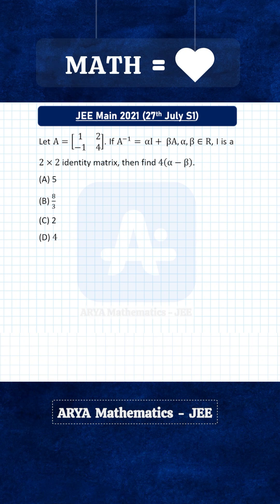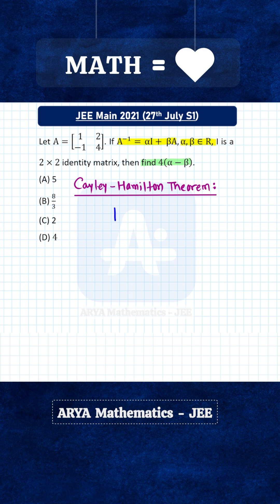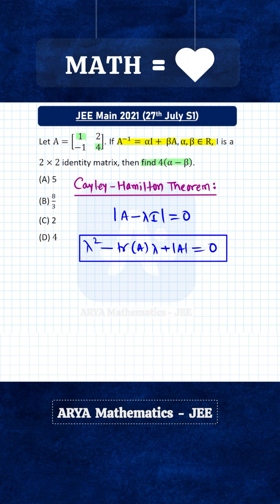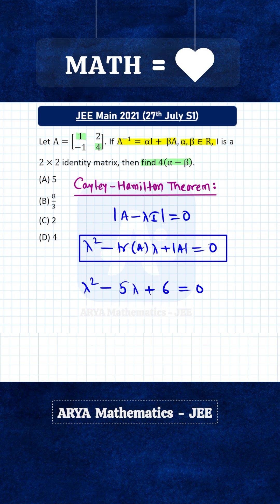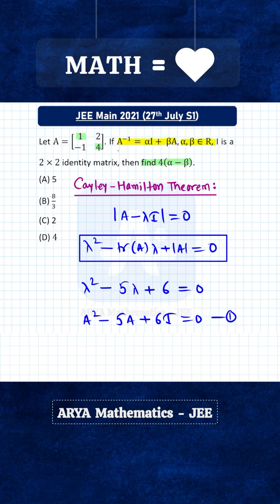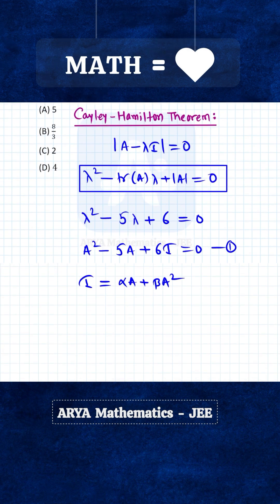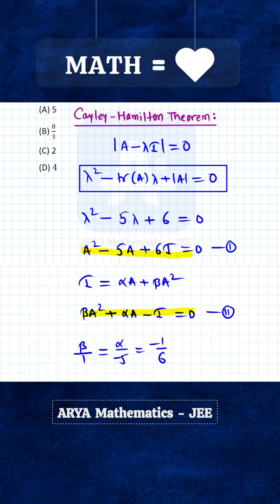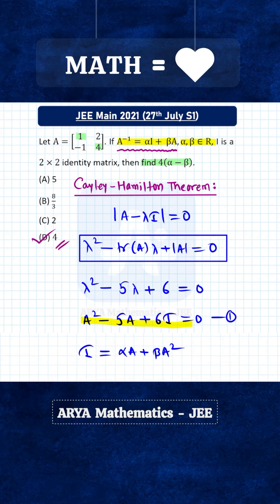Cayley - Hamilton Theorem - Solve in few Seconds | JEE Main 2021 @AryaMaticsJEE​